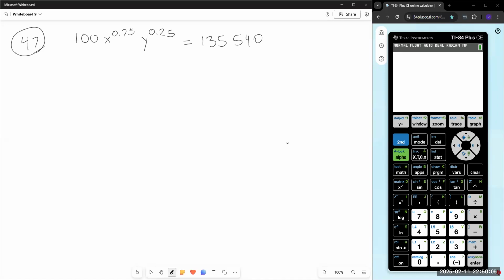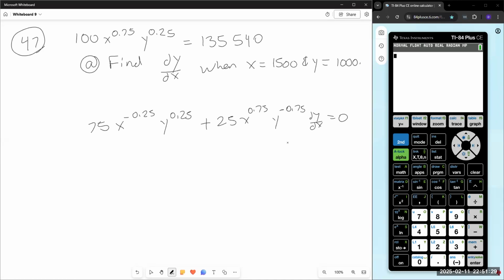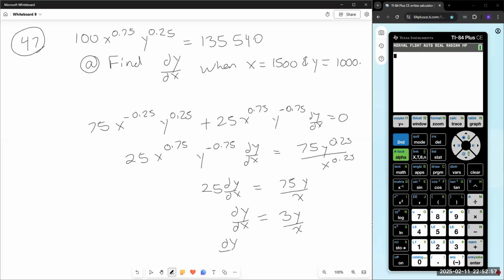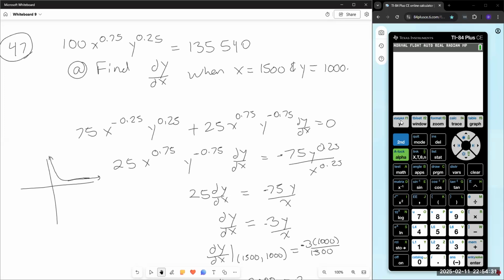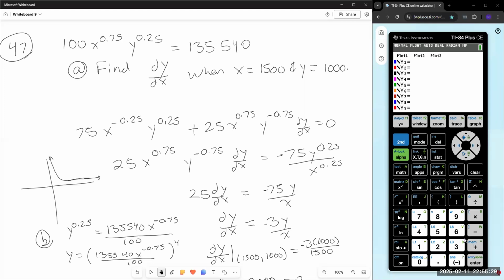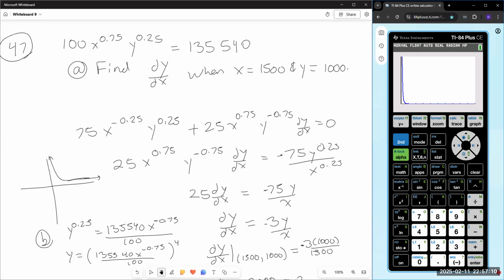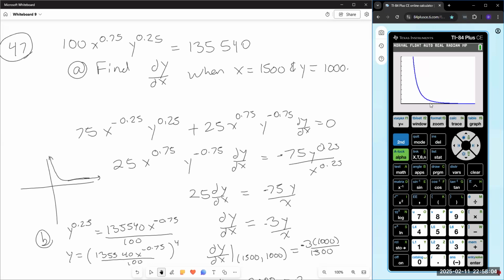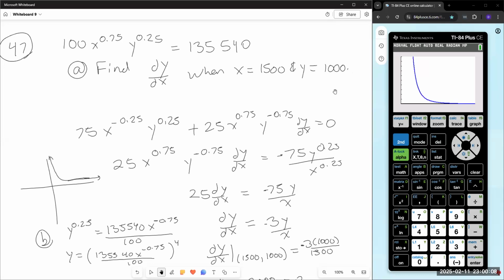Section 2.7, Objective 3